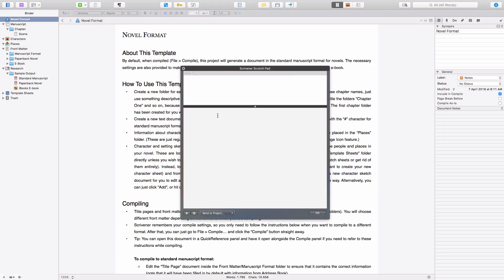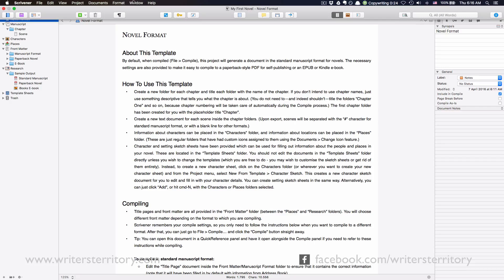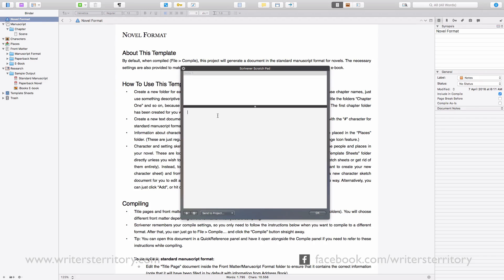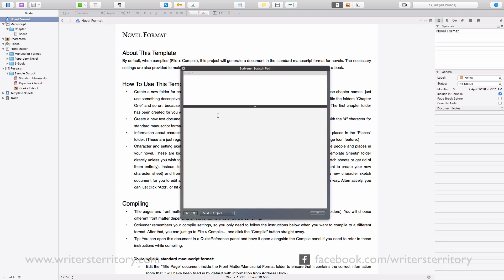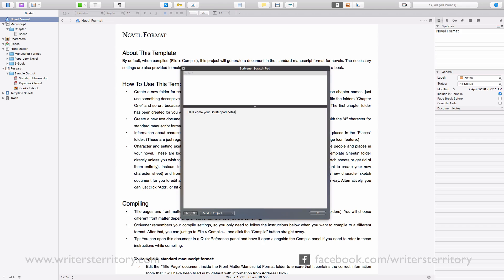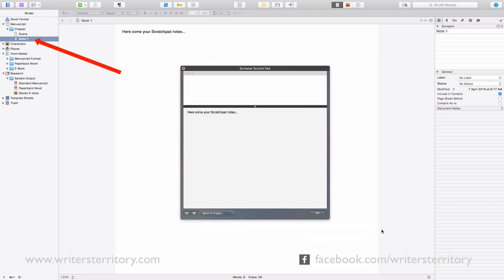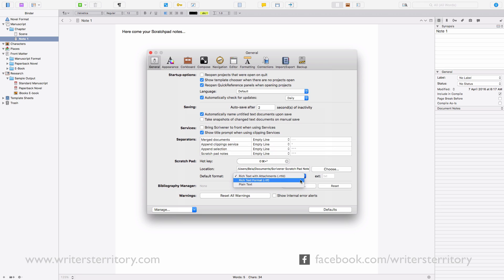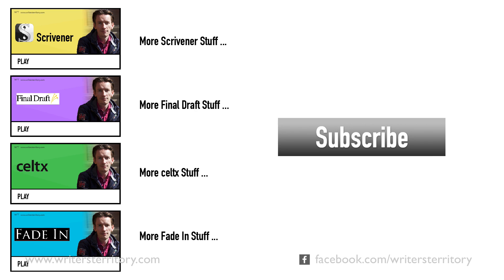Scrivener Scratchpad: ONE Advantage for Note-Taking (Tutorial)